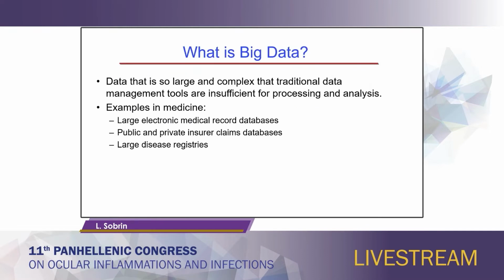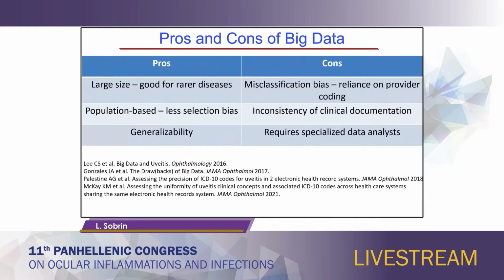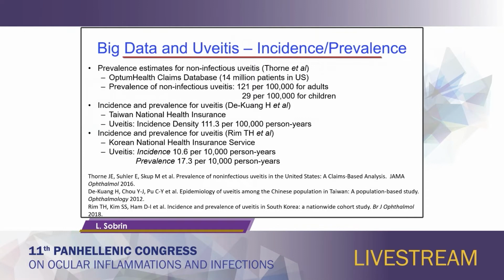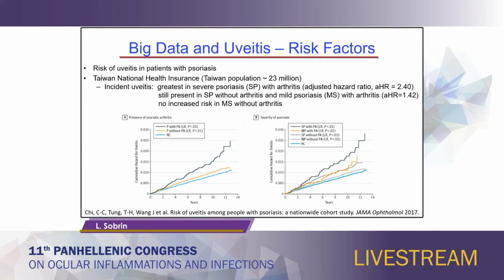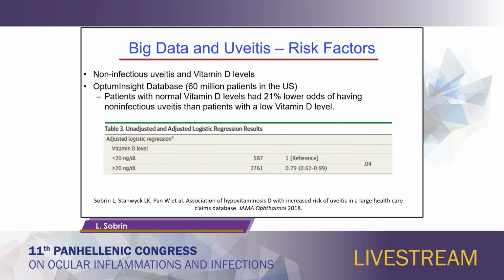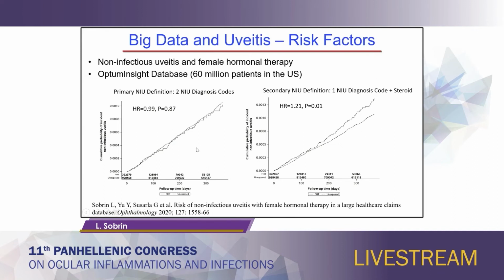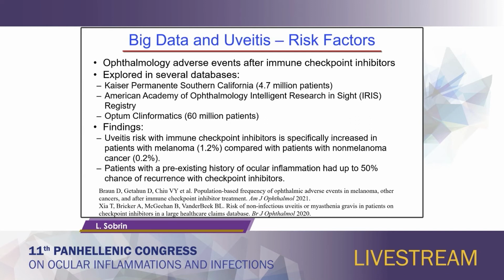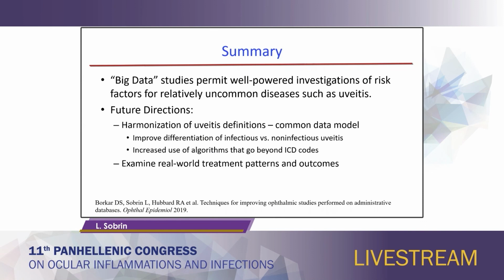18 Big Data Studies in Uveitis - what are we learning? - L. Sobrin